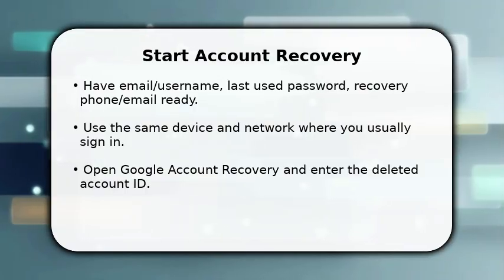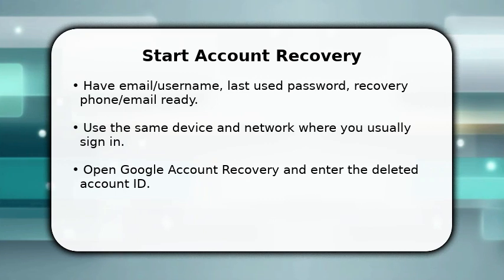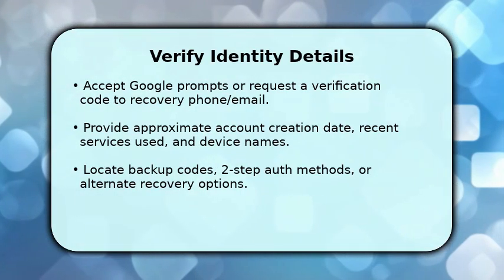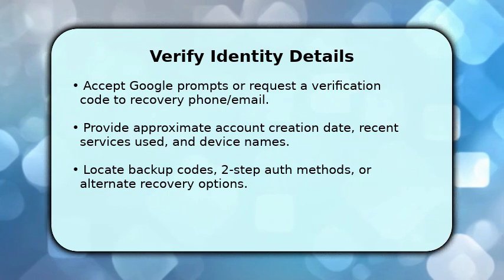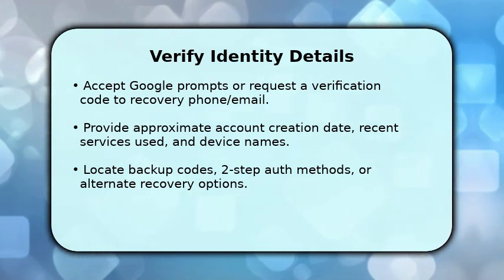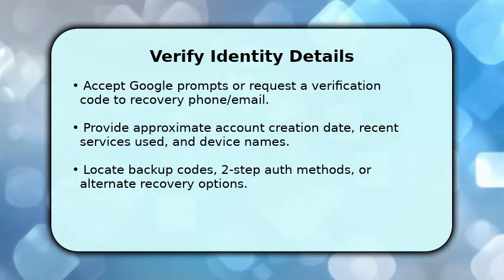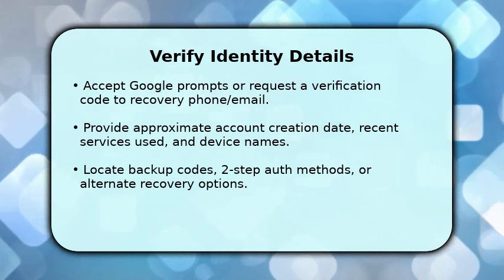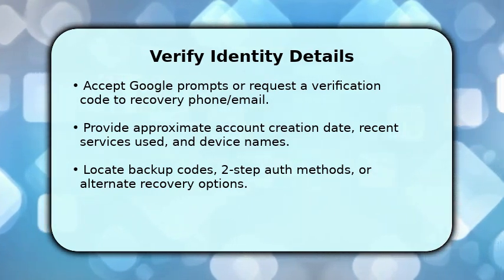How to Remove Google Account Delete (only Way)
Discover expert tips on how to recover your Google account after deletion. This video guides you through the steps necessary for restoration, including contacting support and using alternative methods when official channels fail.